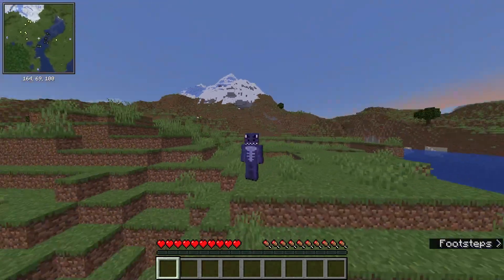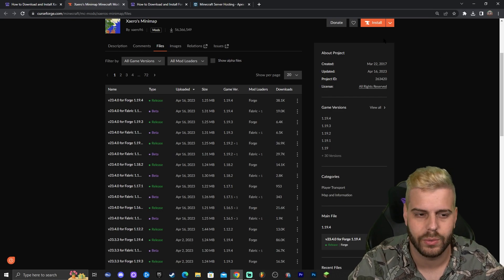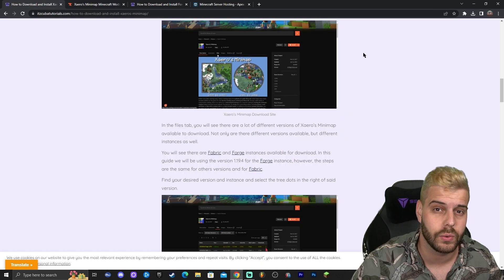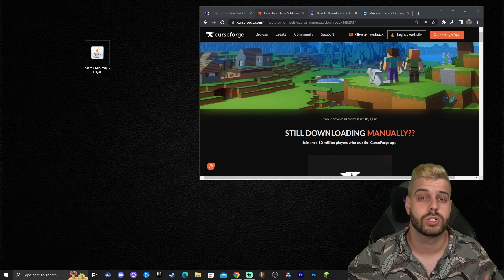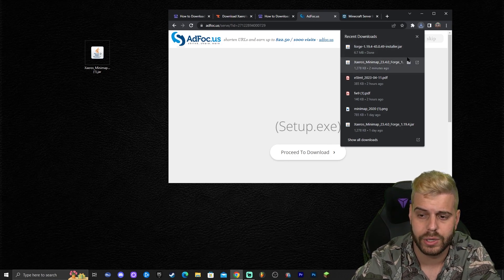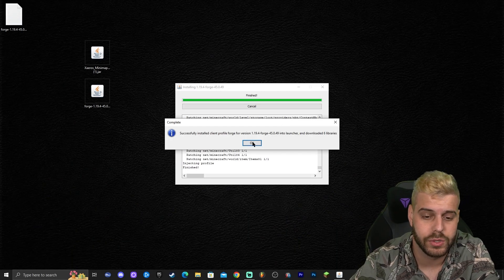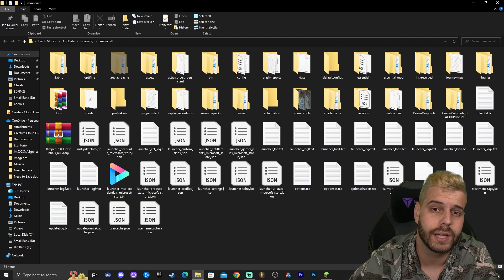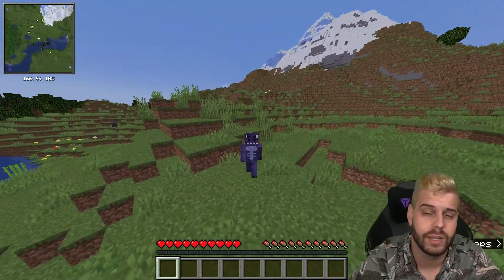How to Download & Install Xaero's Minimap for Minecraft 1.19.4 (Forge and Fabric)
Learn how to download & install xaero's minimap 1.19.4 for Minecraft 1.19.4. This simple step by step on how to add xaero's minimap 1.19.4 to minecraft guide will help you install xaero's minimap 1.19.4 and get xaero's minimap 1.19.4 working in Minecraft 1.19.4

The mod Xaero’s Minimap 1.19.4 is a Minecraft 1.19.4 mod that adds a minimap to the game interface. The minimap shows the surrounding terrain, including nearby mobs and players, and can be customized with different display options. Xaero’s Minimap 1.19.4 is compatible with both the single-player and multiplayer modes of Minecraft 1.19.4, and is popular among players who enjoy exploration and navigation in the game. The mod is named after its creator, Xaero, who has also developed other popular Minecraft mods.